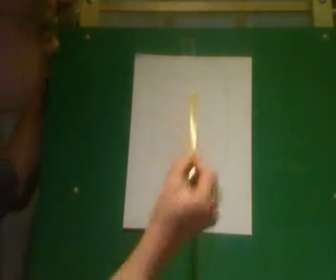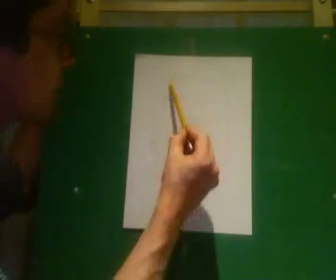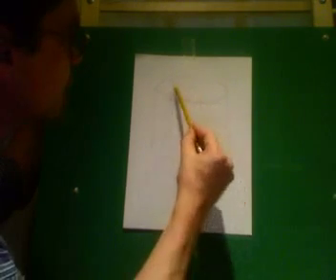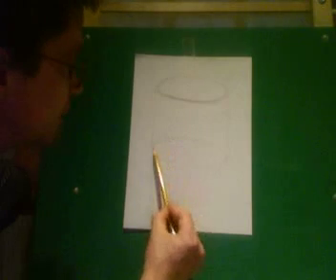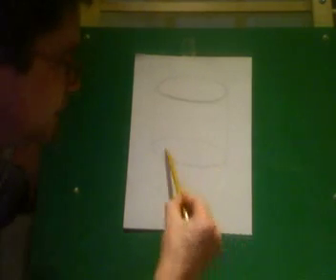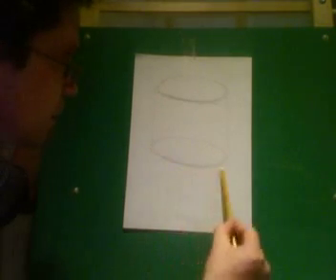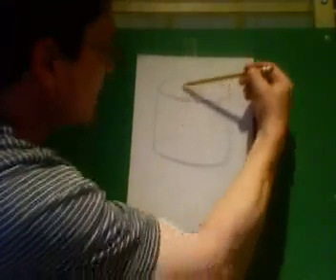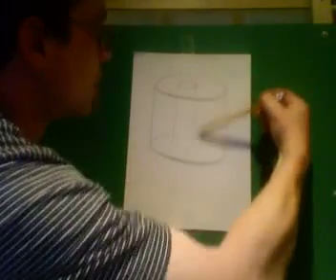► Draw - Free Drawing Lessons 7 for Beginners - KlineStudios Art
Free art lessons online for children and adults.  Beginner drawing lesson #7, analytical line drawing -- creating a 3 dimensional cylinder within a cylinder (toilet paper) through changing the weights of the lines. Learn how to draw shapes to enhance proper drawing technique and control with profession artist John C. Kline.. Enjoy!